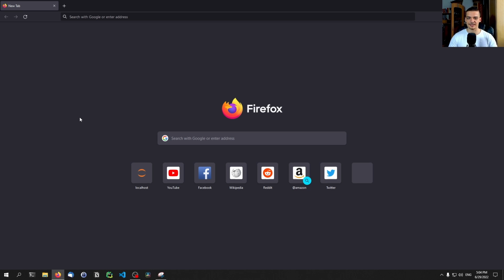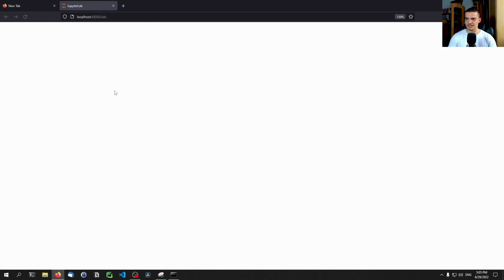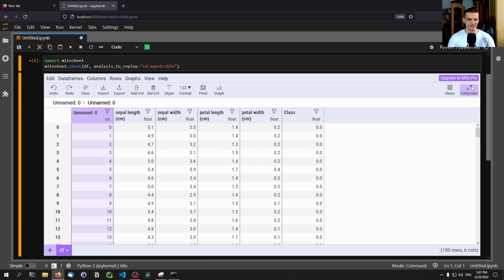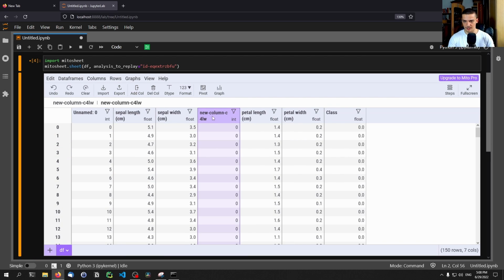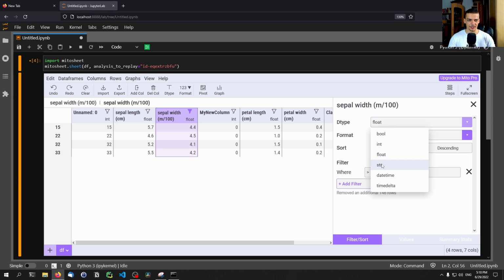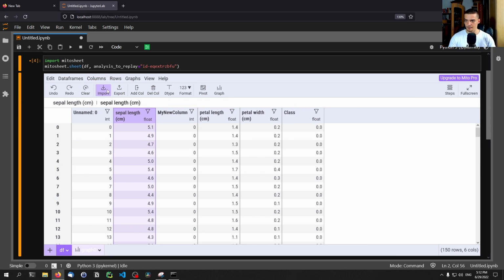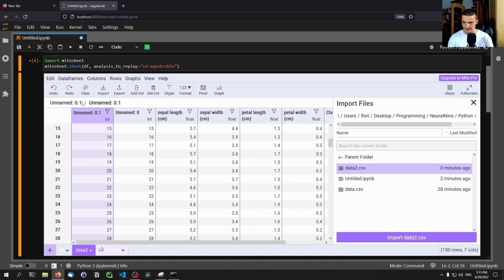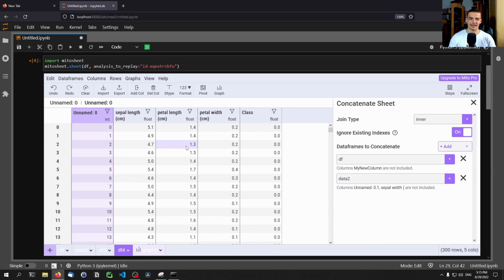Mitosheet Makes DataFrames Easier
Today we learn about Mitosheet, which is a Python module, that makes using Pandas data frames easier.